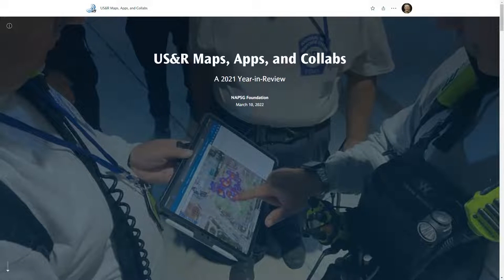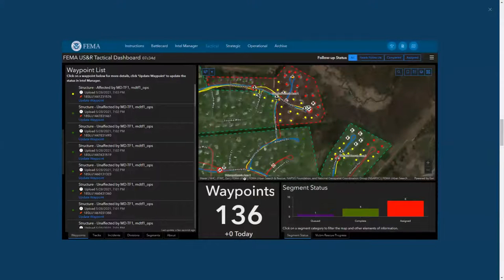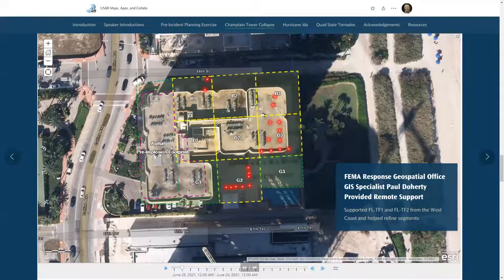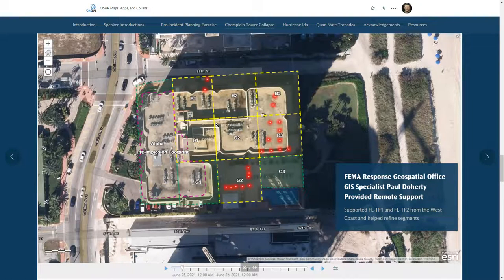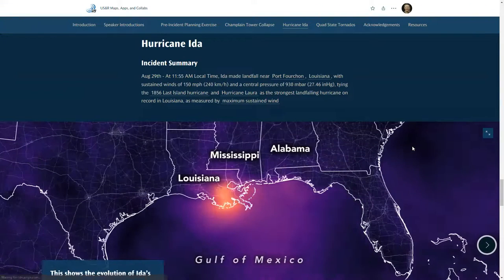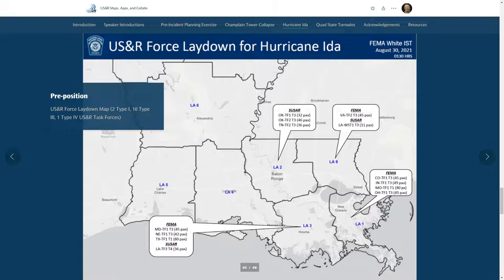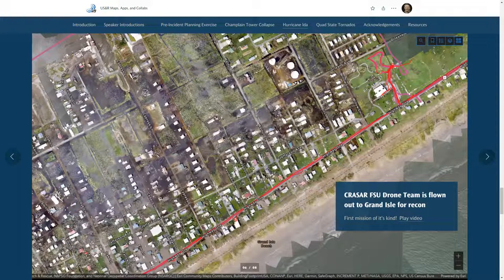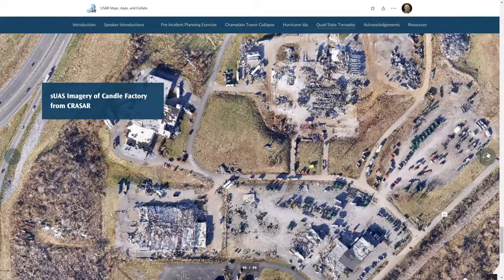US&R Maps, Apps, and Collabs: A 2021 Year-in-Review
Join us for a round table discussion on how Urban Search and Rescue (US&R) teams leveraged the Search and Rescue Common Operating Platform (SARCOP) during multiple incidents in 2021.

Speakers:
Jared Doke, NAPSG Foundation
Justin Adams, President of CRASAR
Katie Breland, Training Manager for TEEX TX-TF1 & Plans Team Manager for TX-TF1
Lexi Passaro, Plans Team Manager PA-TF1
Mike Parker, Assistant Chief, West Metro Fire & Plans Team Manager CO-TF1
Zico Orozco, Tech Info Specialist, MO-TF1
Santiago Ramos, Lt. for City of Miami Fire Rescue and Plans Team Manager for FL-TF2
Brandy Paternoster, Lt. for Miami Dade Fire Rescue, Plans Team Manager FL-TF1